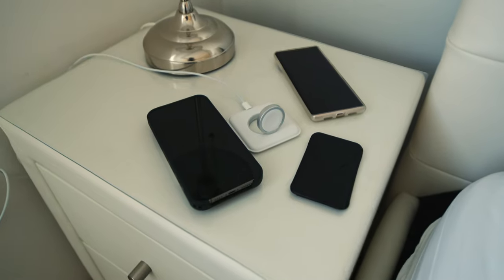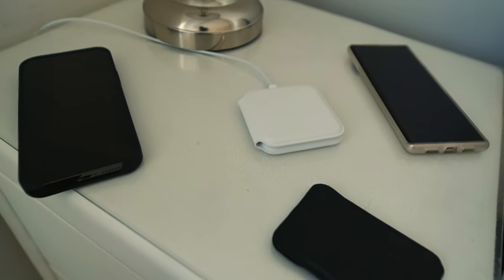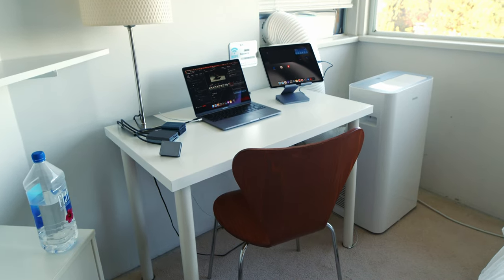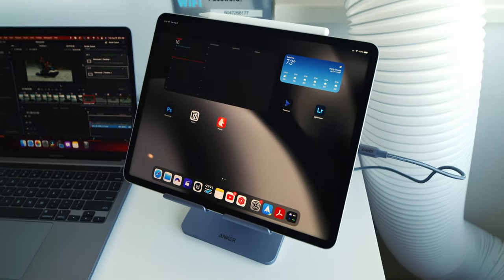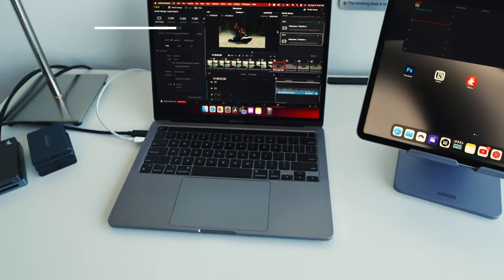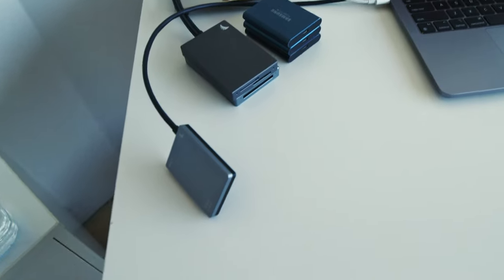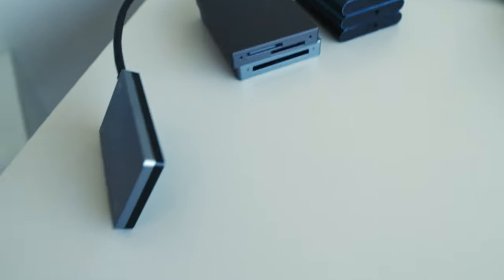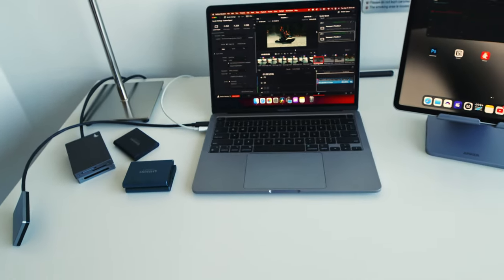My Minimalist Blackmagic Pocket 6K Pro & DJI RS3 Pro Setup!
iPhone Filmmaking Guide